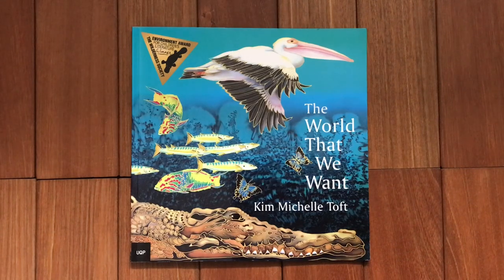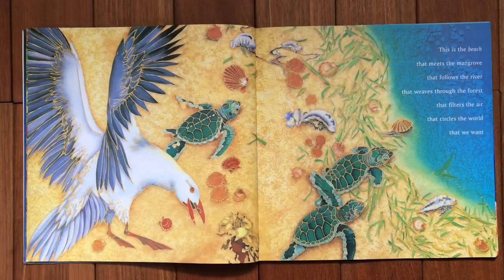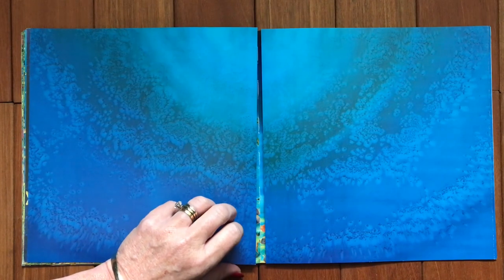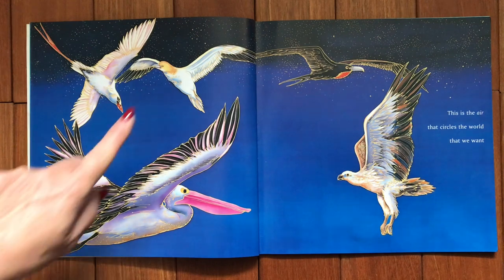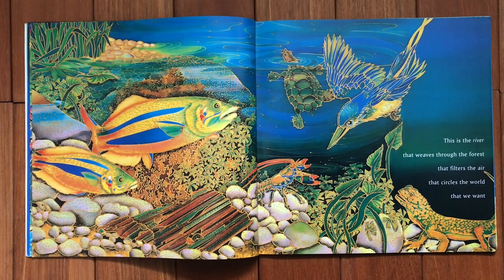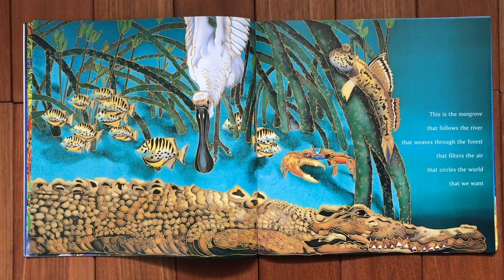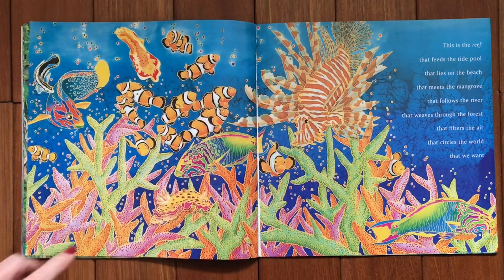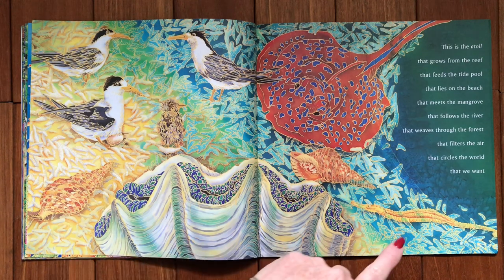The World That We Want With Sound read-a-loud. Written and illustrated by Kim Michelle Toft.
Take a journey through nine different habitats featuring fascinating creatures from North Queensland. Discover how these environmental worlds interact and take in the beauty of each illustration vividly hand printed on silk by Kim Michelle Toft. The World That We Want@MrsJsBookNook